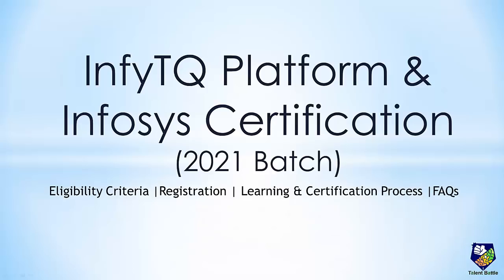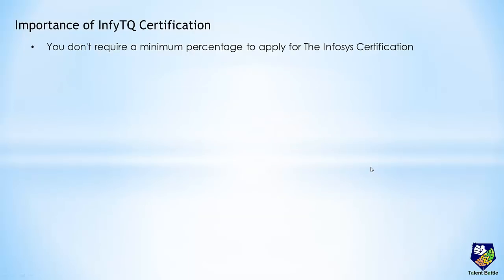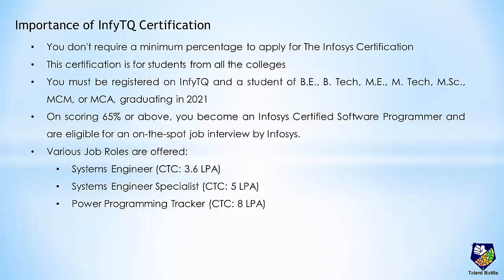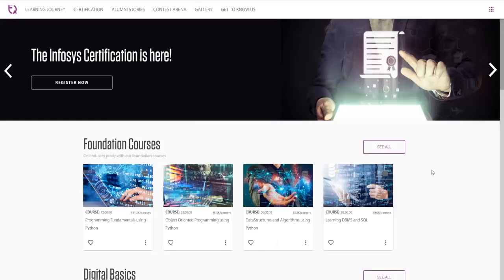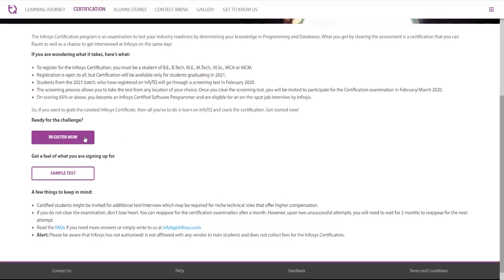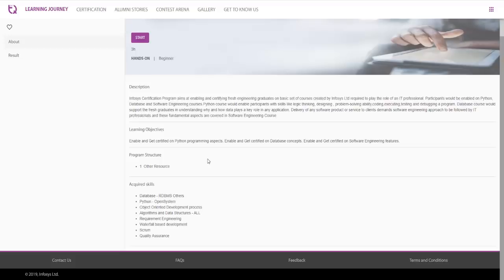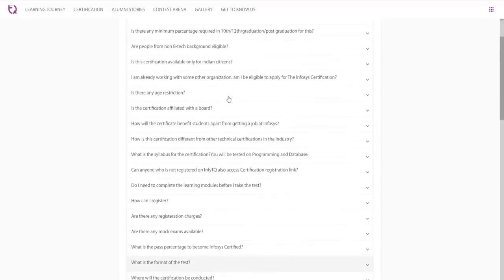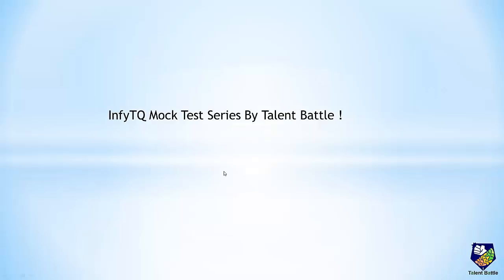InfyTQ by Infosys for 2021 Batch Students | Certification | Job Opportunity at Infosys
This video will give you detailed information about what exactly is InfyTQ, Eligibility Criteria, Process of Certification and all the benefits. Make sure you watch this video till the end to make sure all your doubts are cleared.